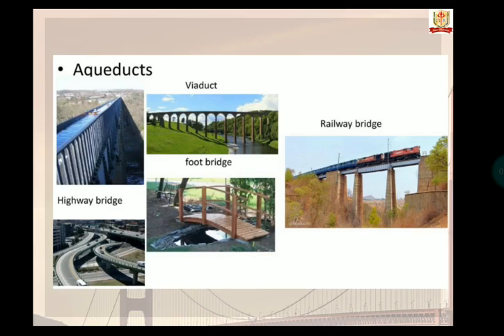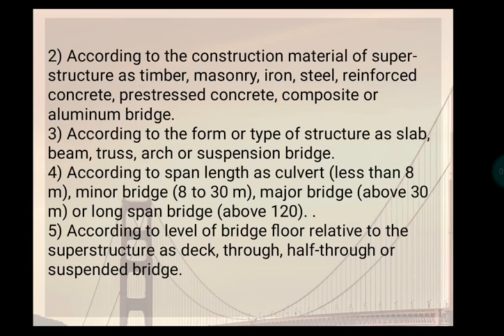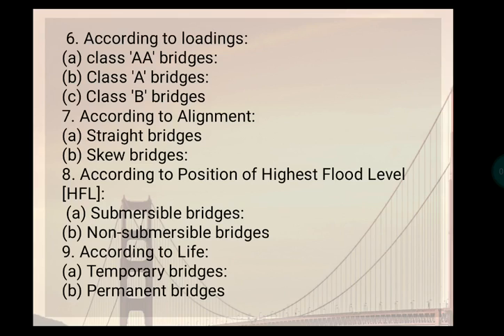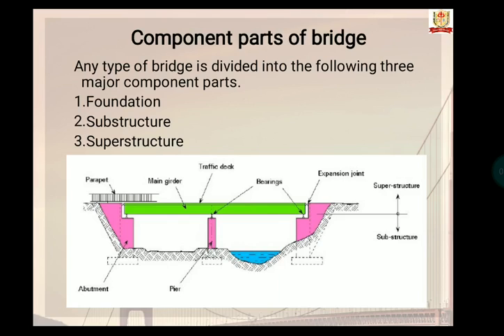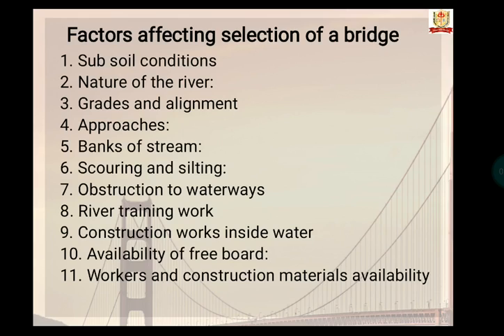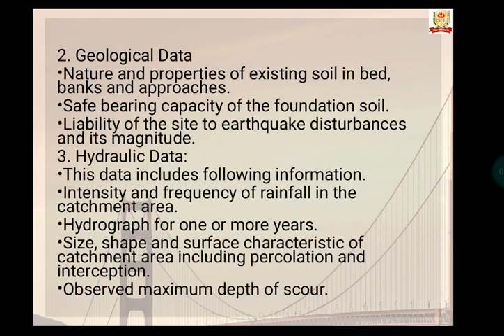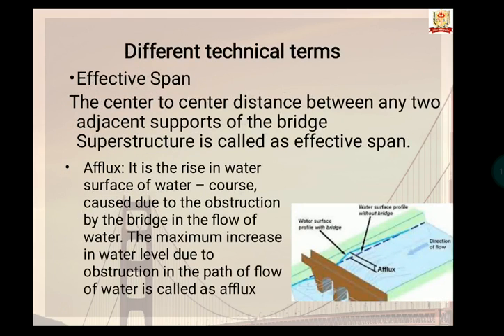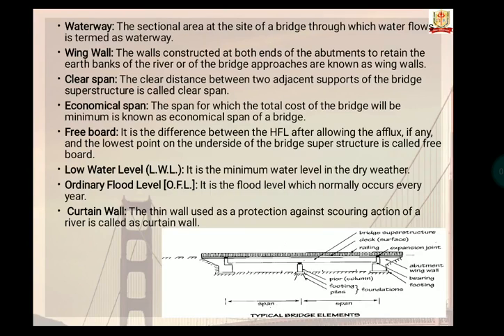RBE 3 chapter part 1